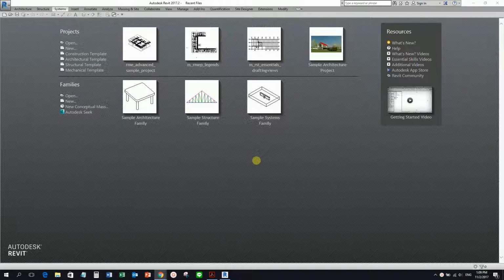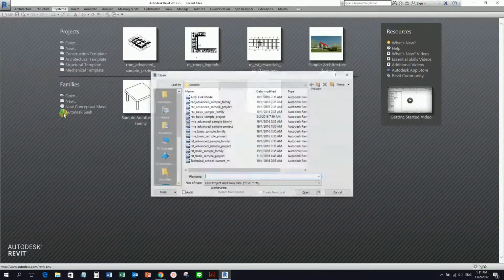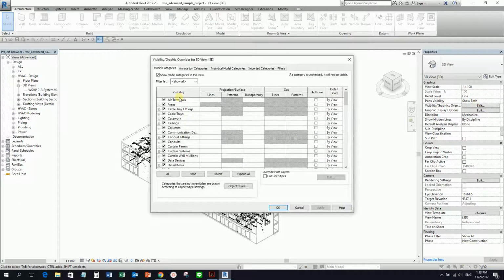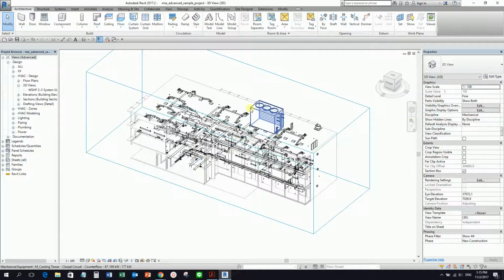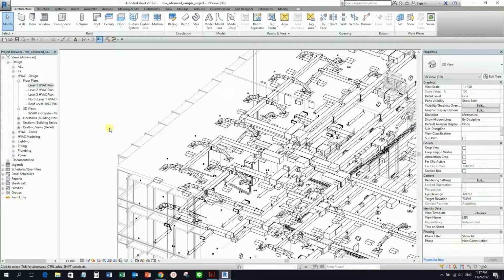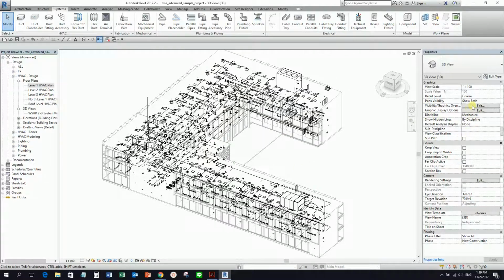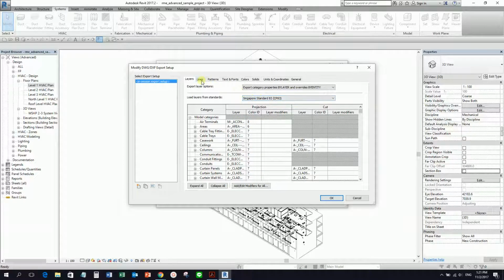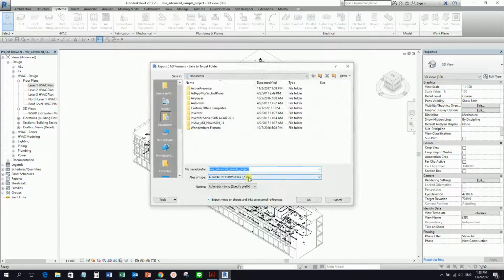REVIT MEP 2017: HOW TO EXPORT REVIT MODEL TO AUTOCAD